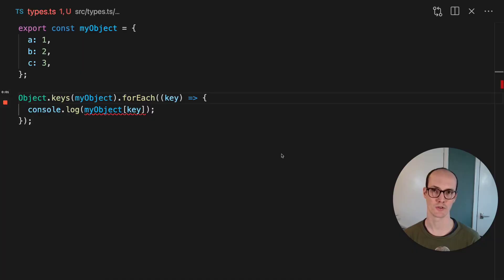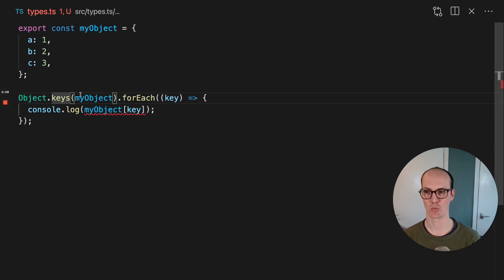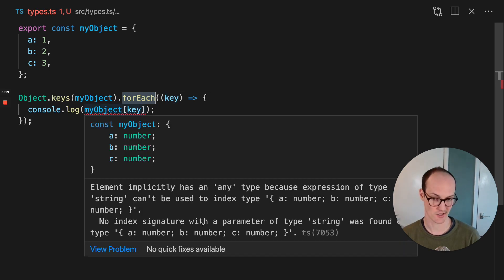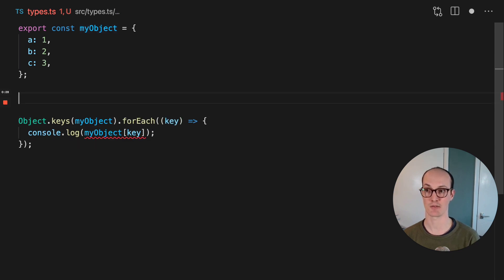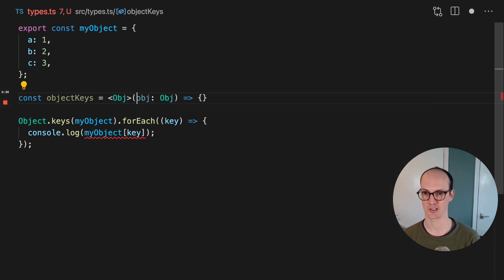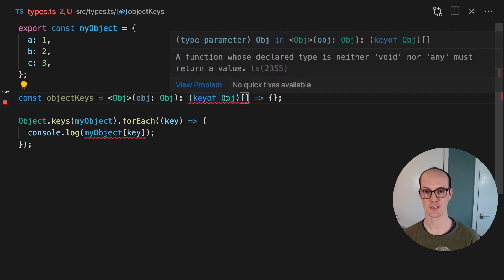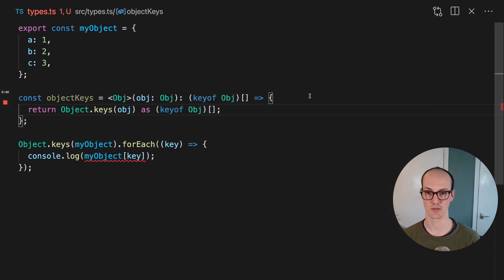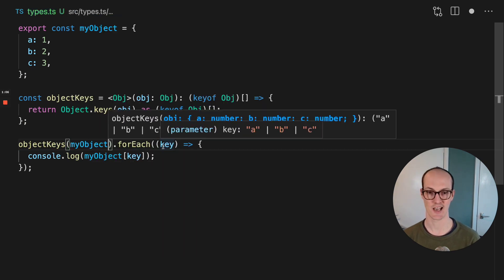Improving OBJECT.KEYS in TypeScript - Advanced TypeScript